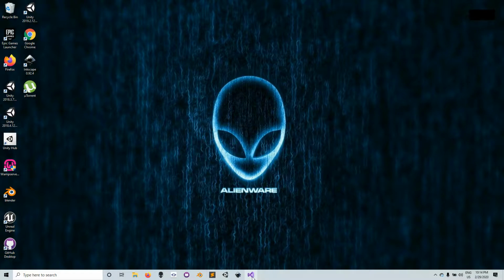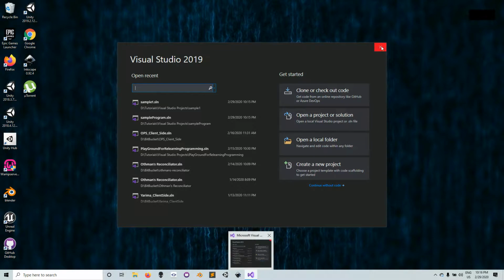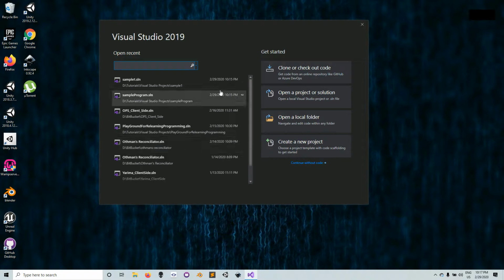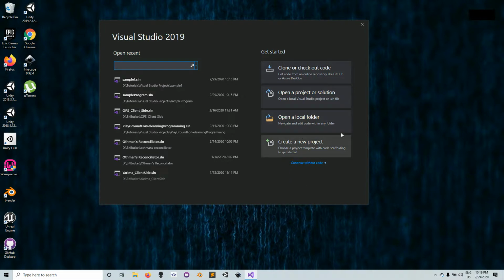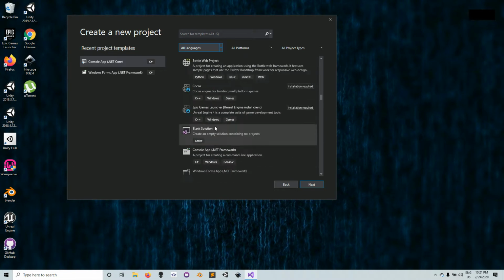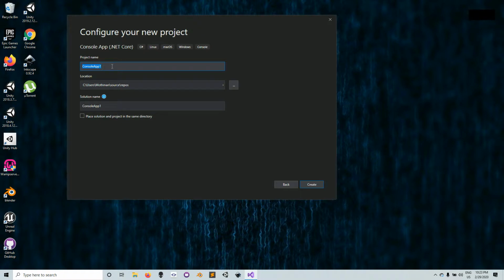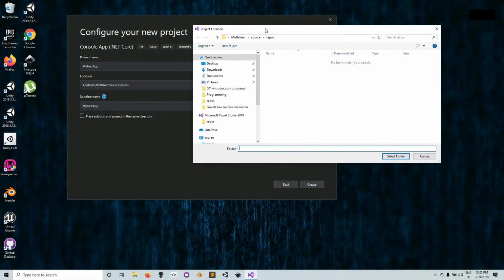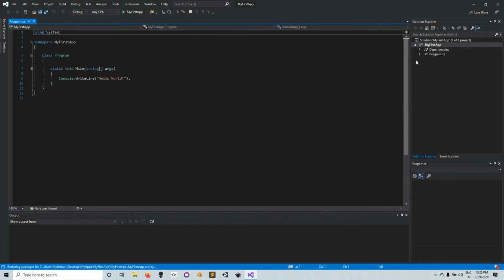C# Absolute Beginner - lesson 01 starting visual studio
This is the first video of a series meant for teaching C# programming to absolute beginners. Visual Studio is used throughout the series so it is a requirement to have Visual Studio installed on your system if you intend to follow.